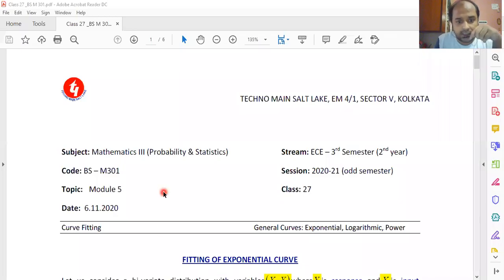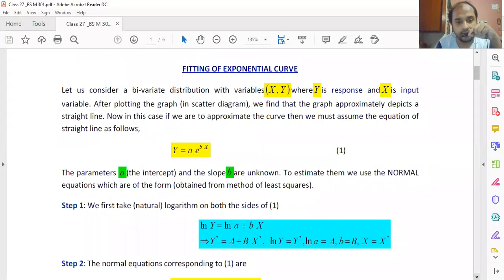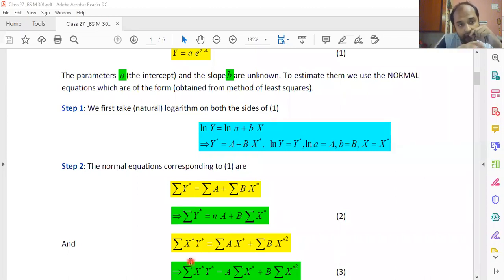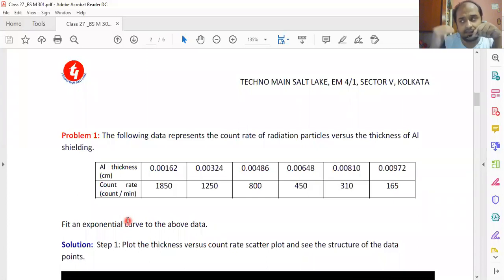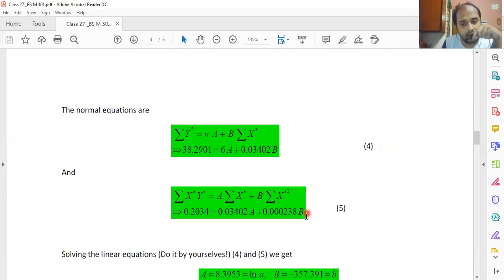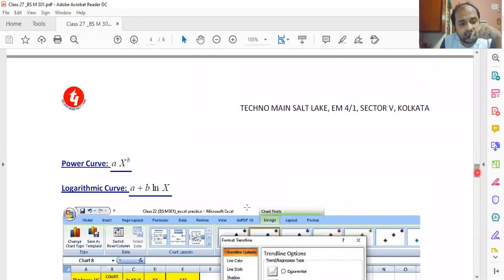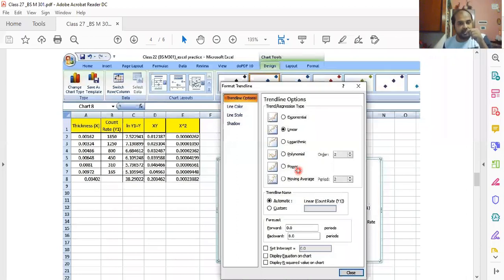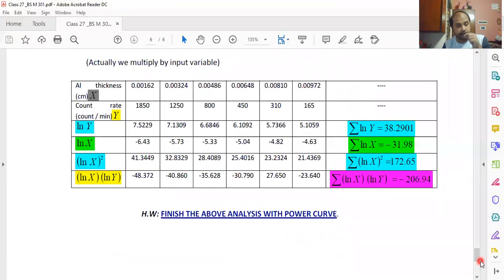Curve Fitting (Exponential, Power and Logarithmic)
Excel is great